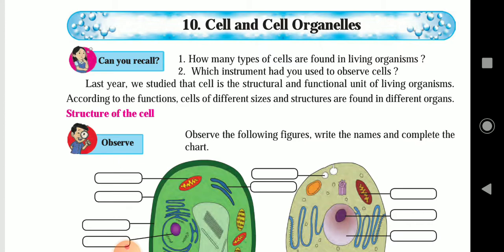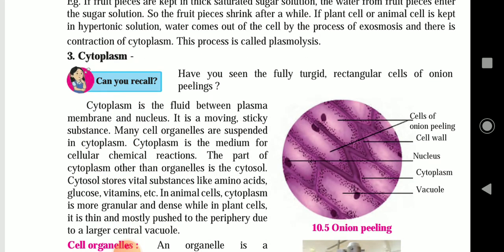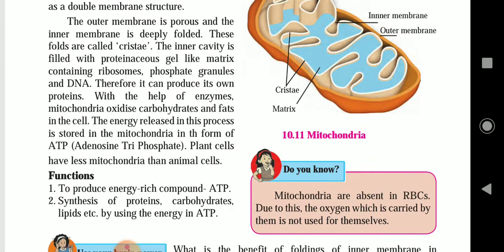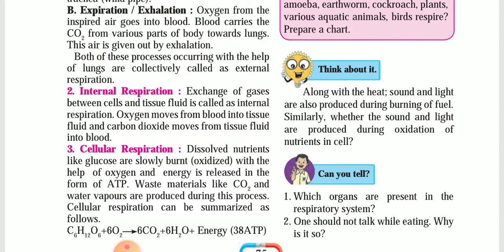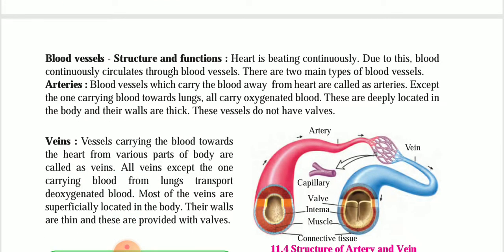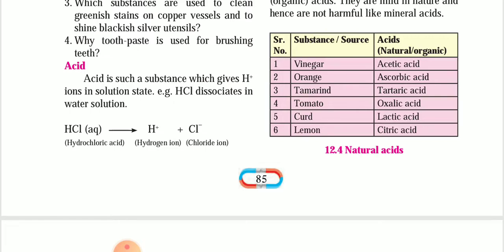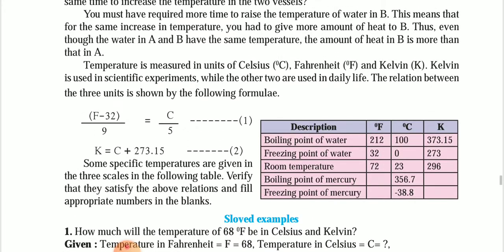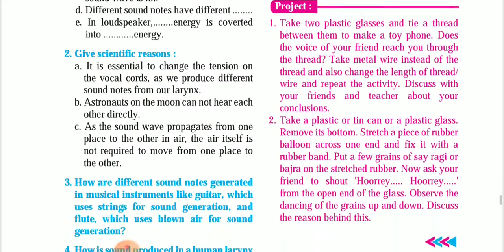Revision video.. for std 8 science.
Video by Darshana Sawant..